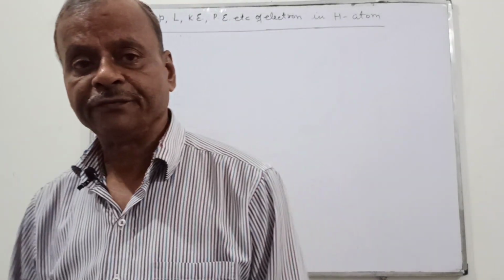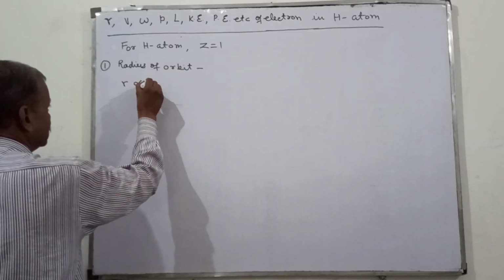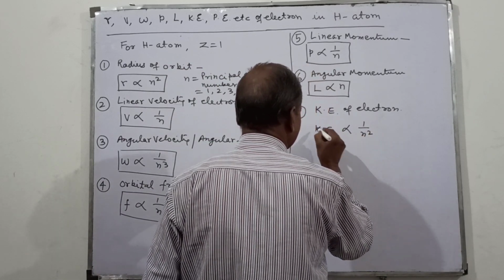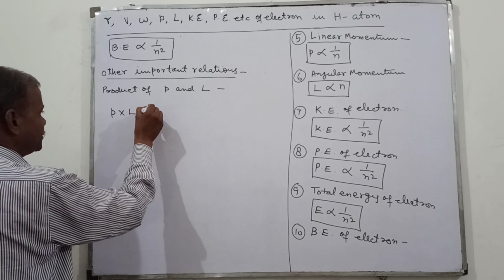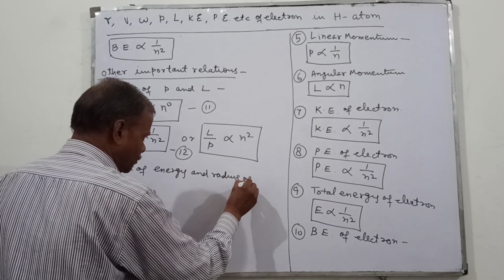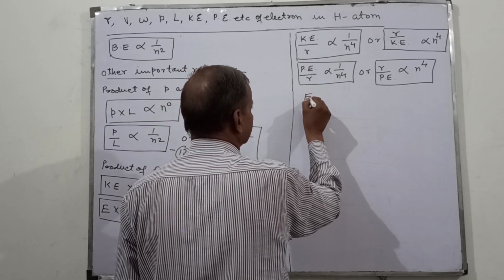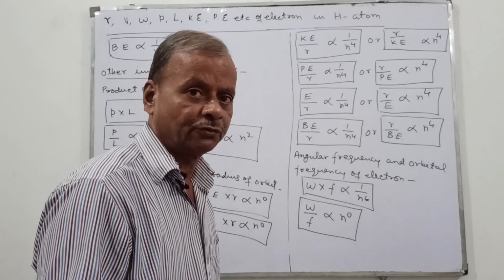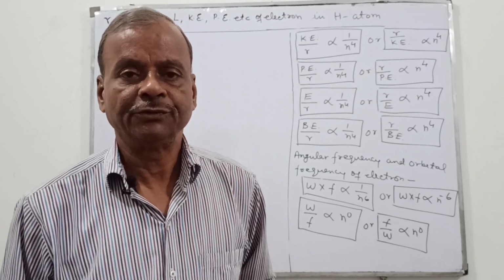r, v, p, L, K. E., P. E. etc. of electron in H- atom/class 12th/NEET/AIIMS/NDA/chapt.13